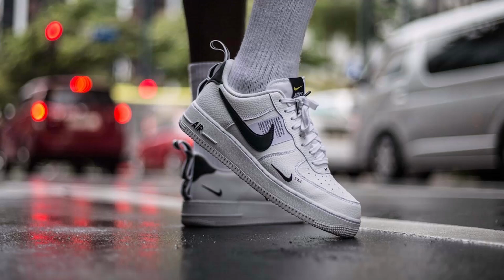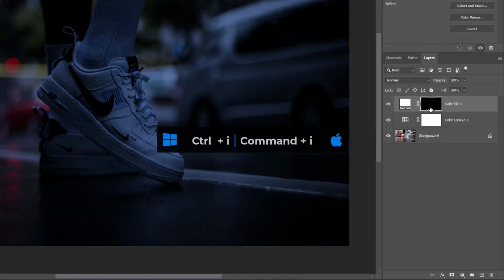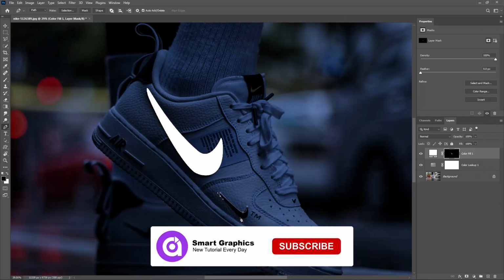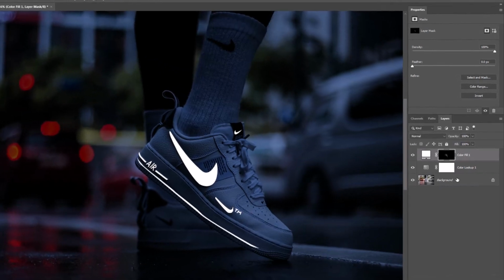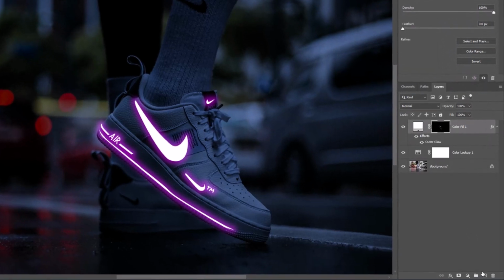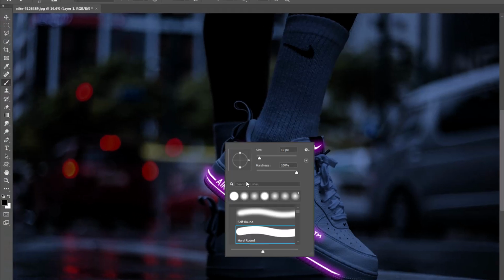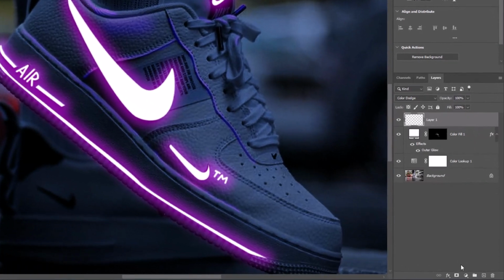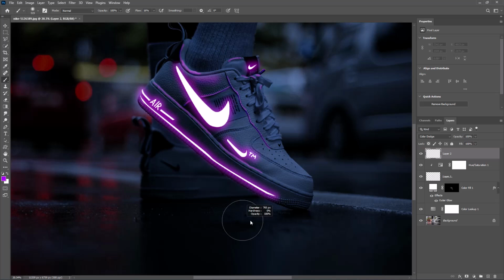Make Glowing Effect in Photoshop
In this tutorial: How to Make Glowing Effect in Photoshop